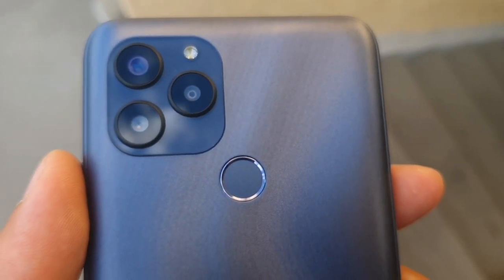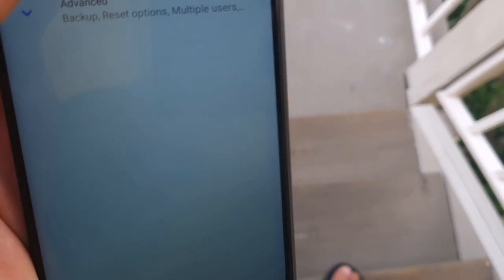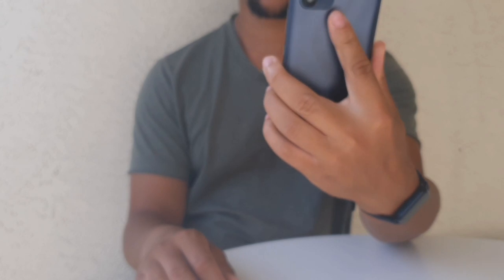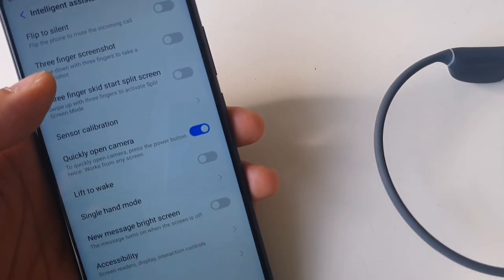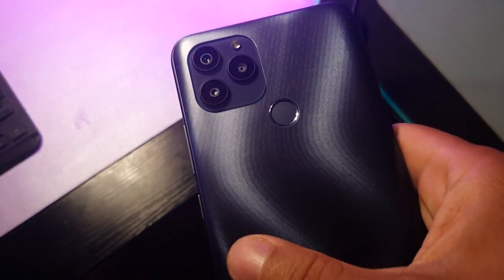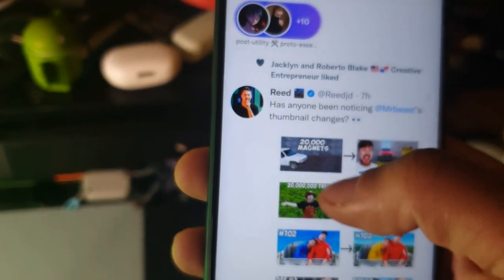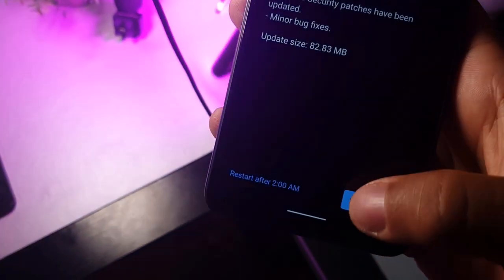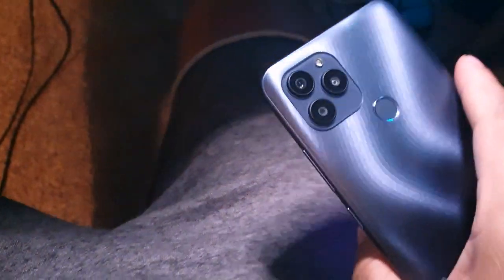is the BLU G91s good?!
Lets find  out if the BLU G91s is a good budget phone for you. Thanks for joining me for todays review after one full month of owning the BLU G91s.
Unlocked and ready to use with your preferred GSM Carrier. Compatible with AT&T, T-Mobile, Metro PCS, and others. Sim card not included. (Not compatible with CDMA Networks like Verizon, Sprint, and Boost Mobile)
Super High Capacity Four-day battery. Capture more of life without stopping to recharge thanks to a 6,000mAh battery your phone will come to life when you need it most.
Professional grade photography at the palm of our had. A.I enhanced Triple 48MP Samsung GM1 Sensor Camera

Gorgeous 6.8” Full HD+ Infinity Dot display. Watch your favorite movies and play your favorite games with stunning color and resolution.
No more low battery anxiety, with the massive 6,000mAh battery the G91S will come to life when you need it the most. 18W Quick Charger included!
With 128 GB of Internal Memory for all those important files along with 4GB Blazing RAM and Powered by Mediatek Helio G80 chipset that will tackle all your tasks with ease.
Box Content: G91S, Rugged Case, Charger, Tempered Glass Screen Protector, Type-C Cable, Headset, Quick Guide, SIM Key, Sticker